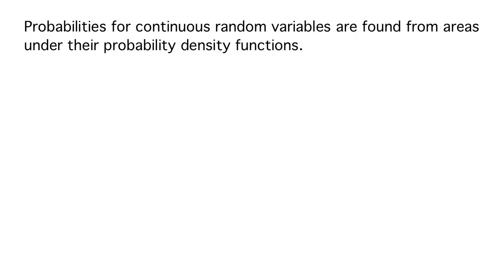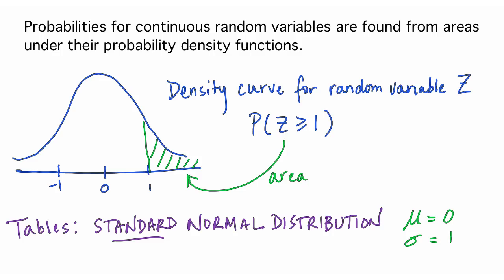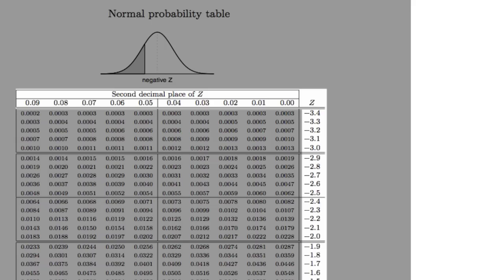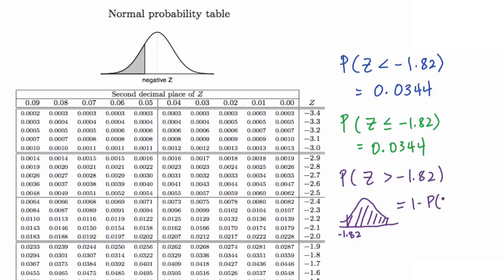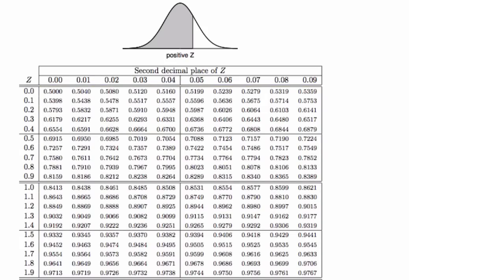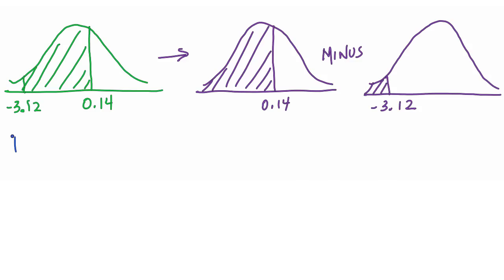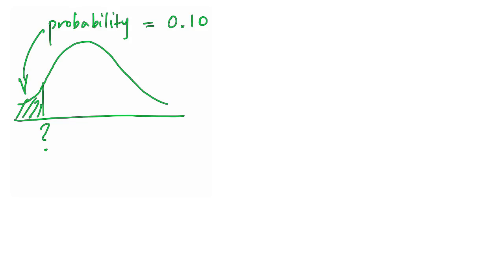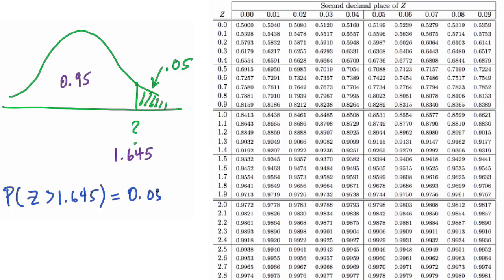5-11 Using a Normal Probability Table